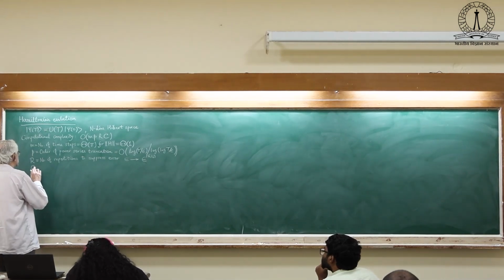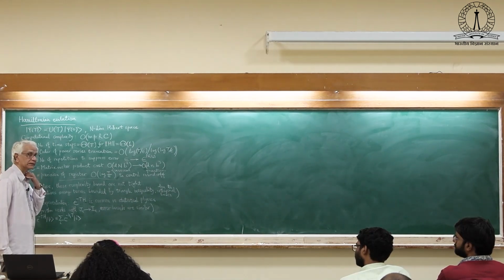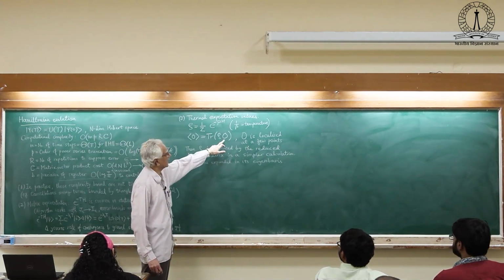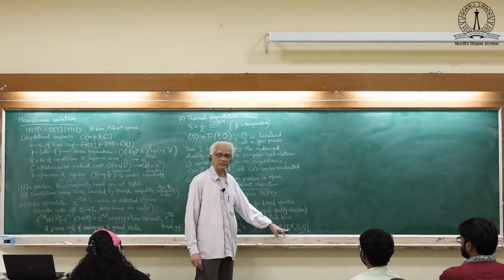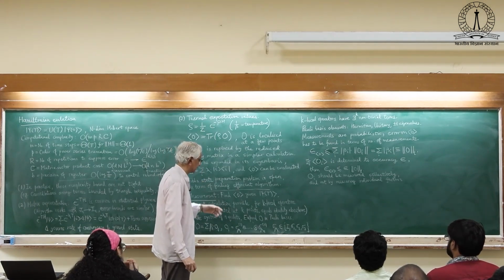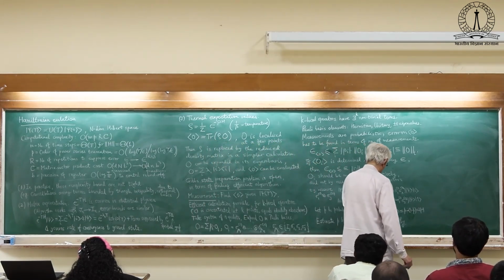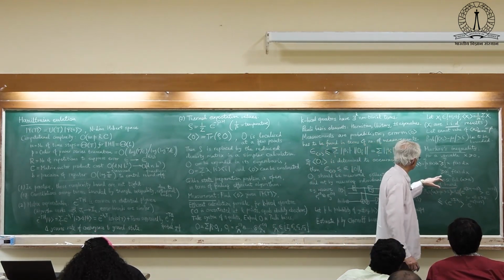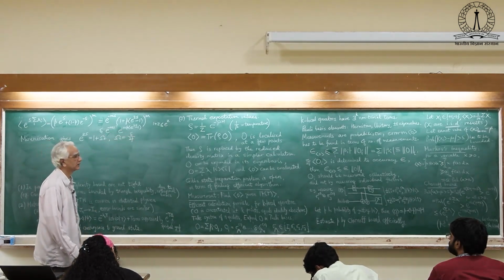Lecture 8: More on Hamiltonian Evolution, Efficient Measurement of Local Observables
The Hamiltonian evolution strategy is extended to matrix exponentiation for thermal Gibbs state preparation. Efficient scheme for evaluation of k-local observables is constructed using the Pauli operator basis, and bounds on convergence of expectation values are pointed out.